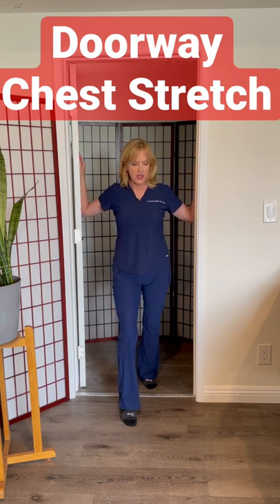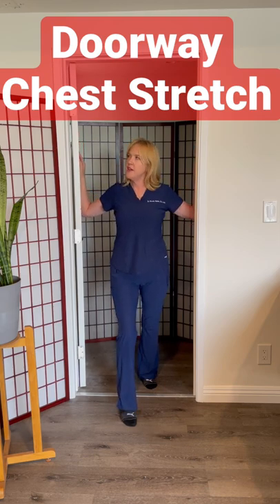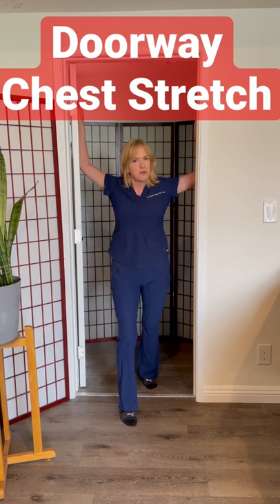Doorway Chest Stretch